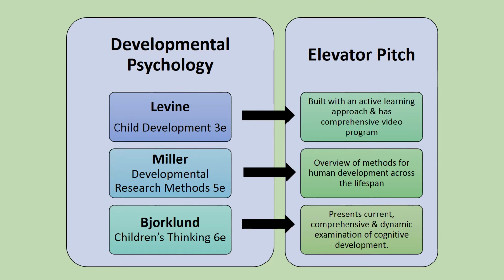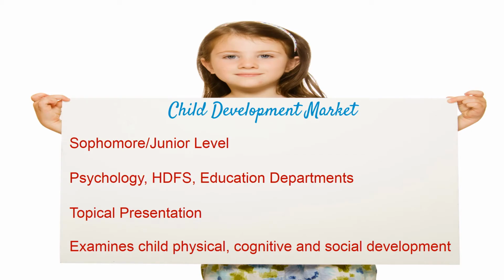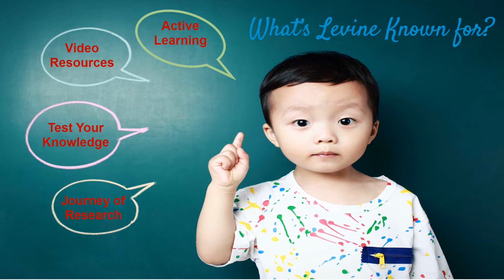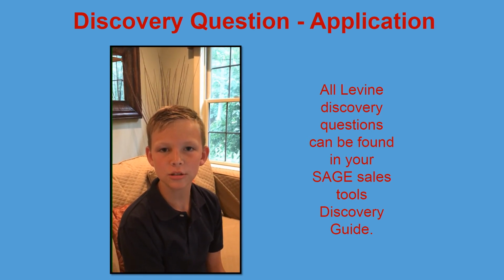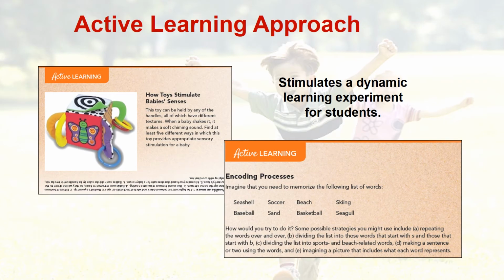Prework Module 7 Developmental Psych Lab